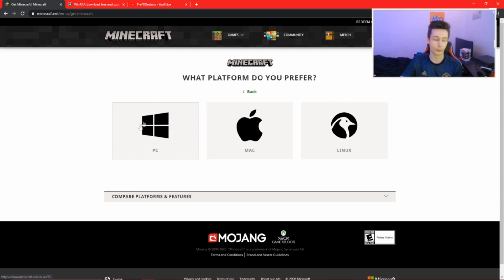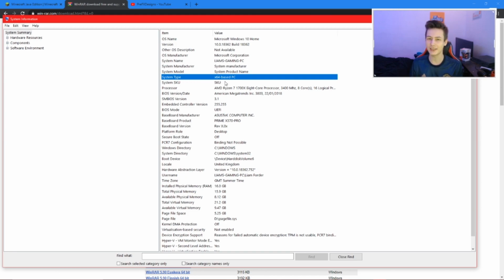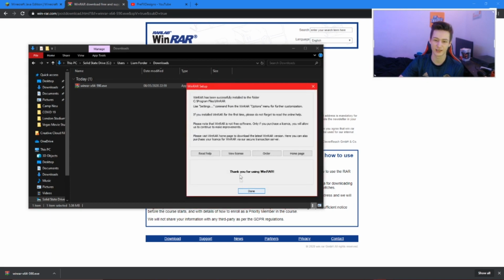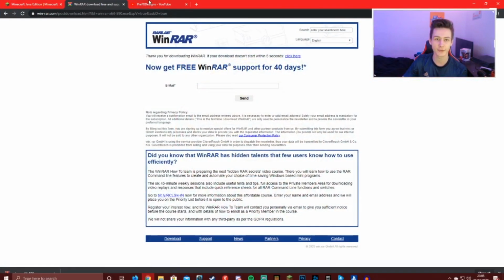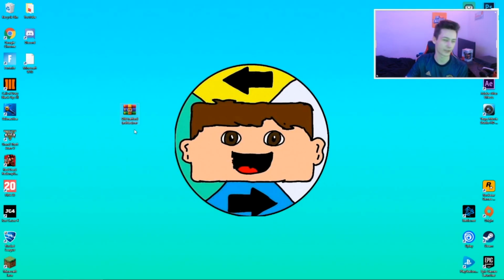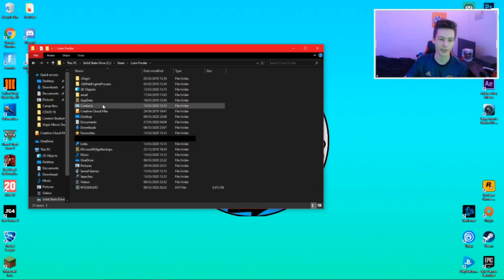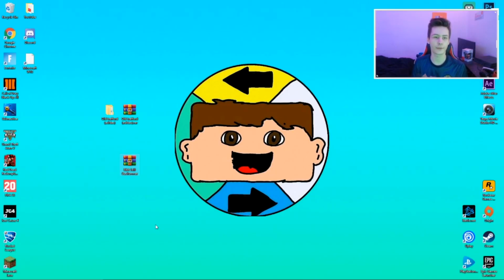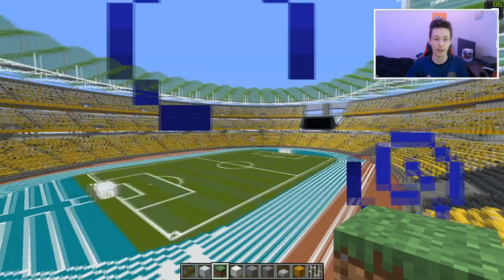How To Download Custom Maps on Minecraft Java Edition! Easy Step by Step Tutorial (2020)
Hey everyone! After being highly suggested, I have finally released a simple and easy step by step tutorial on downloading worlds on Minecraft Java Edition. I hope this can help people download the stadiums and worlds they are looking for :)

Timestamps:
Purchasing Minecraft: 0:53
Downloading WinRAR: 2:46
Setting up Minecraft: 6:50
Downloading the Worlds: 8:46
Installing the Worlds: 11:02
Playing the Worlds: 14:04